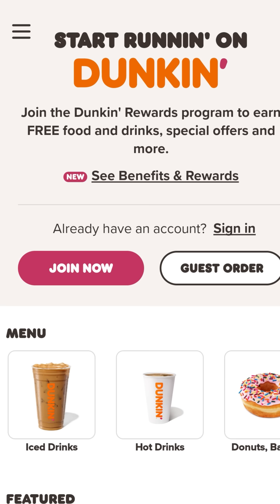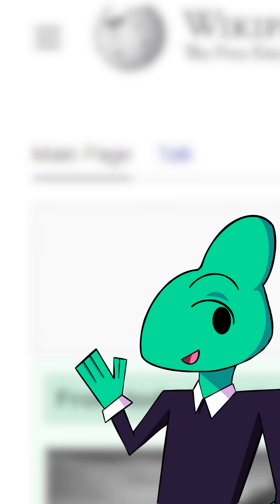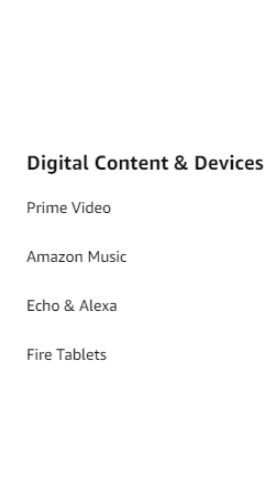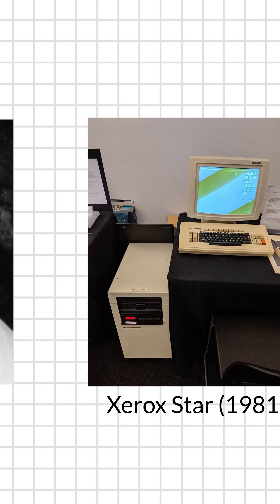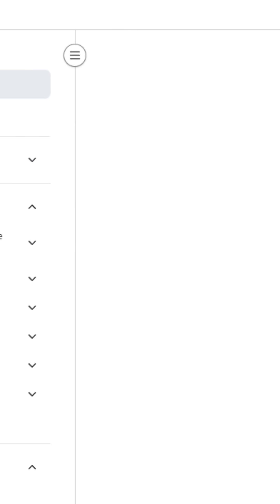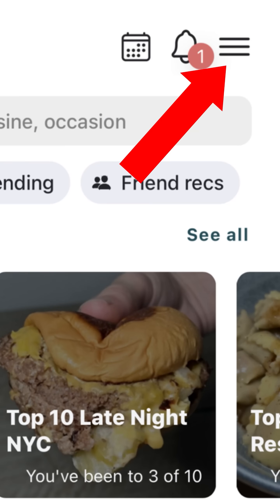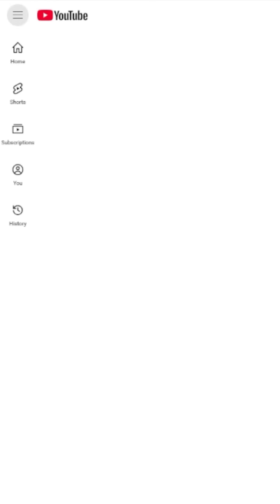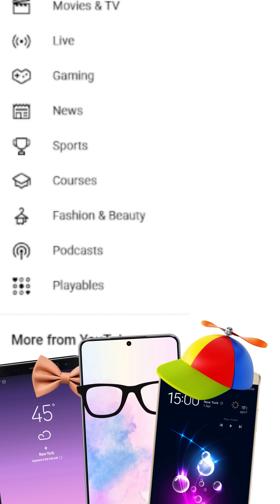Know Your Icons: The Hamburger Menu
Ever wondered what that "three lined icon" was, and why it looked so tasty? Learn all about the hamburger menu, its history, and how it is used!